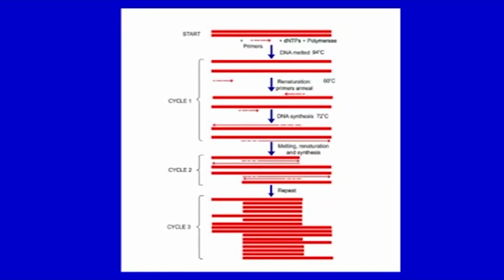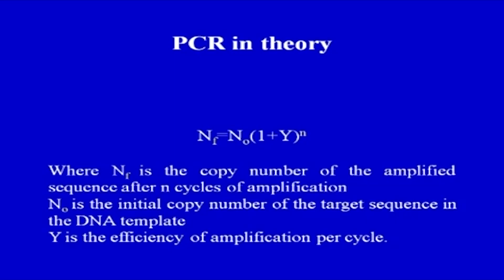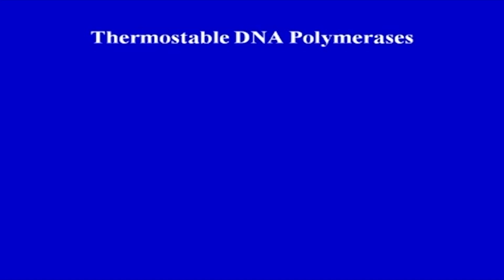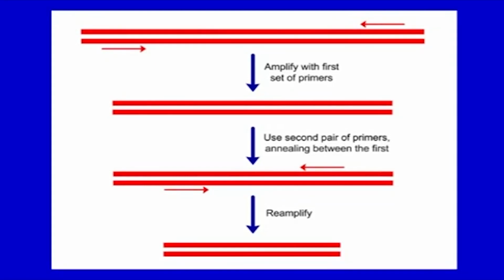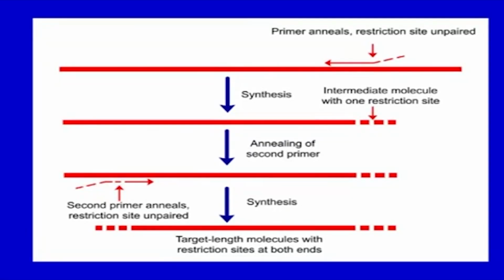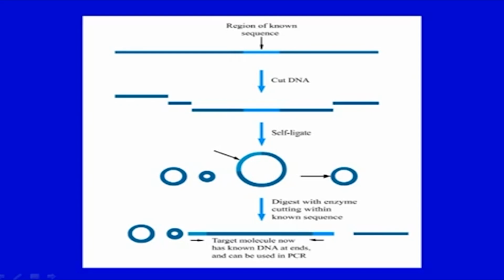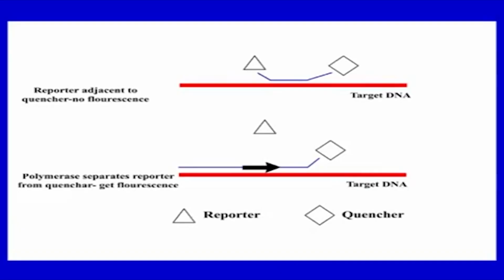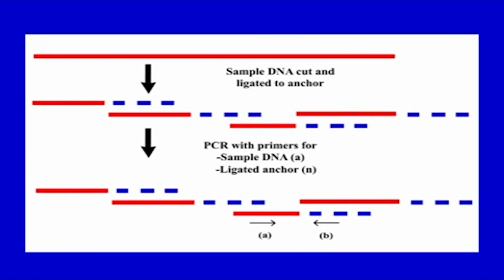Polymerase chain reaction(PCR)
Subject: Biotechnology